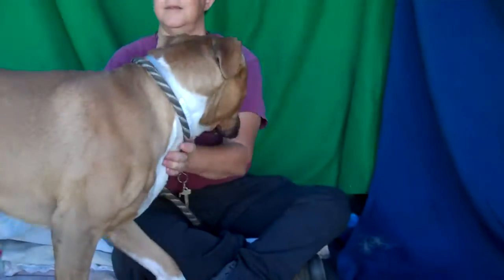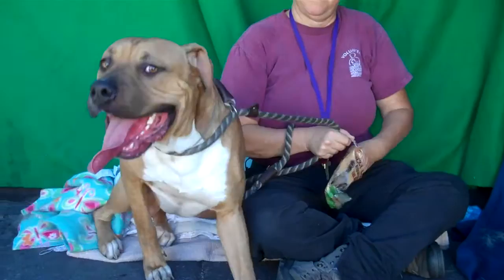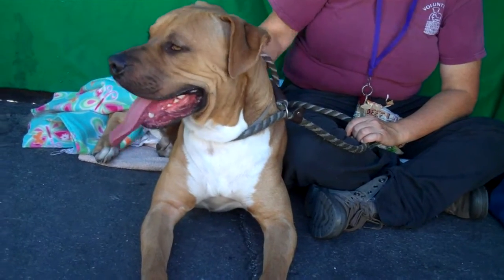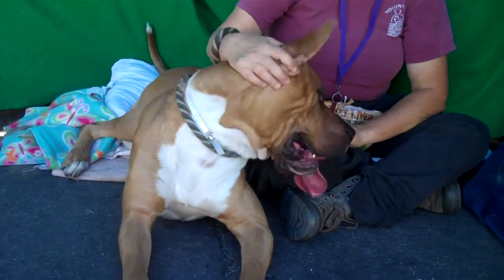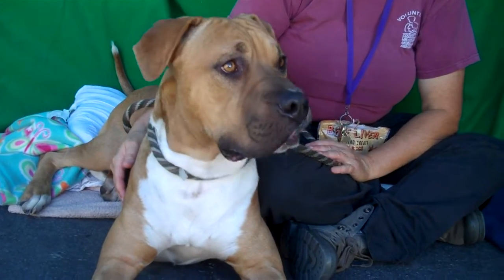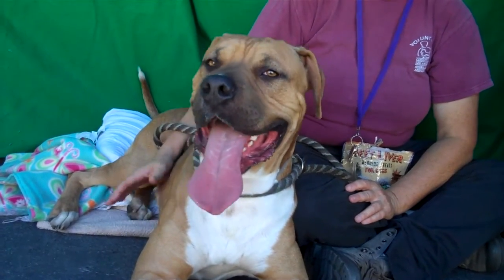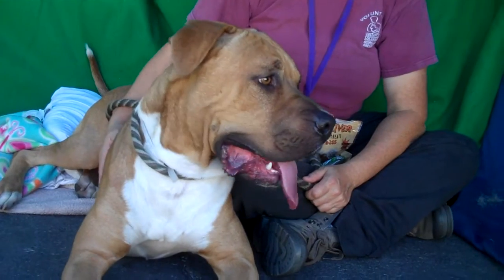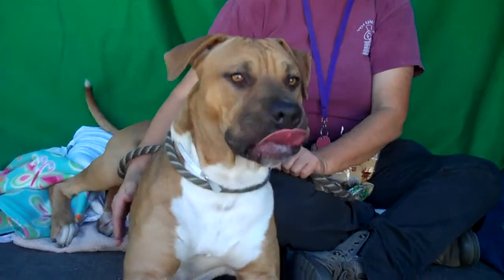A4997187 KANE | Pit Bull/Boxer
A4997187 Kane is a precious 1-year-old fawn-and-white male Pit Bull and Boxer mix puppy who came to the Baldwin Park Animal Care Center on September 27th as a stray from Walnut. Weighing 70 lbs, Kane is a big bundle of puppy love who rolls over for a belly rub as soon as he meets you. Our volunteers have dubbed him “Mr. Charming” thanks to his cheerful personality and good manners. He knows the commands “sit” and “down,” shows signs of housebreaking, and loves all dogs, big and small alike. Kane will benefit from additional puppy training to help him mature into the perfect family pet. Kane will be a awesome indoor companion for any active, loving household.